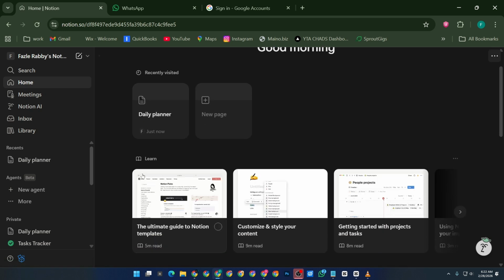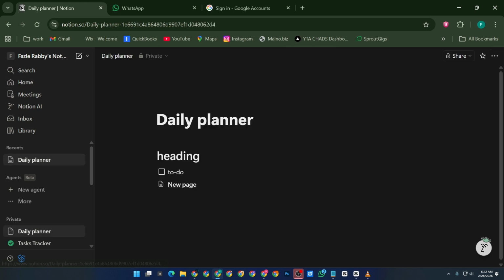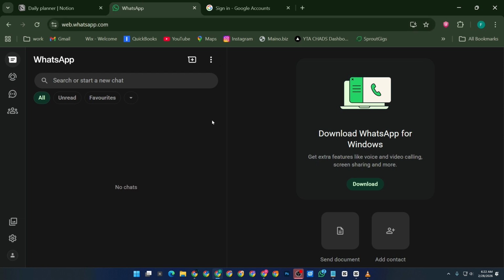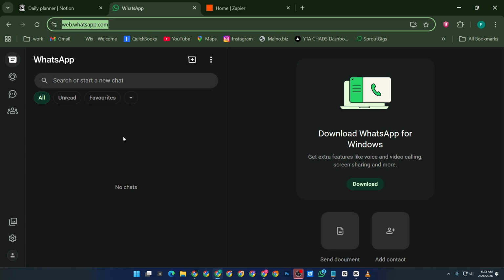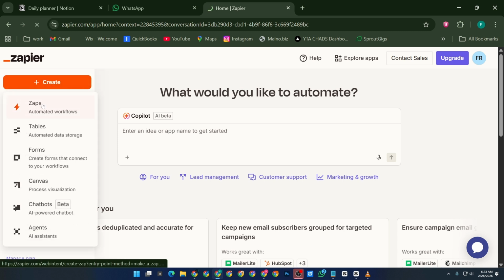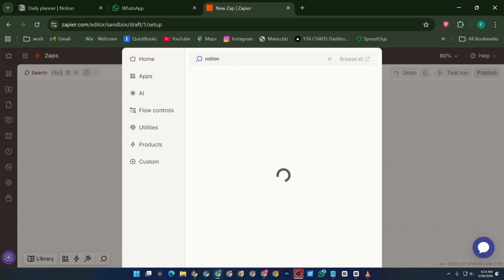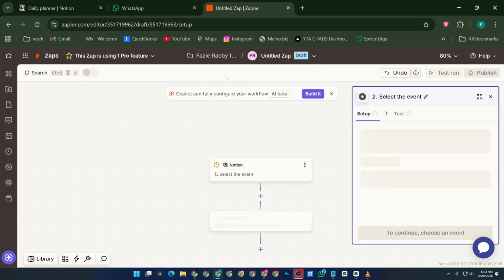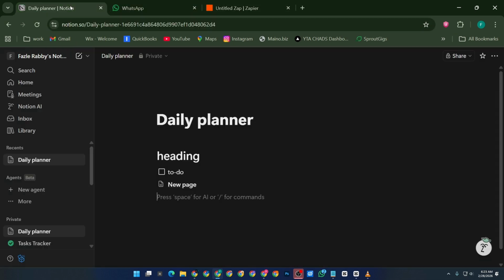How to Create New Tasks in Notion Using WhatsApp (Full Guide) – (2026) Step-by-Step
Learn how to create new tasks in Notion using WhatsApp by integrating automation tools, setting up triggers, and mapping message content to Notion databases. This step-by-step guide walks you through connecting WhatsApp with Notion via platforms like Zapier or Make, formatting task details, automating task creation, and ensuring smooth, real-time task management for productivity in 2026.